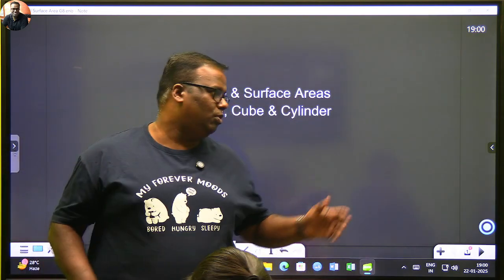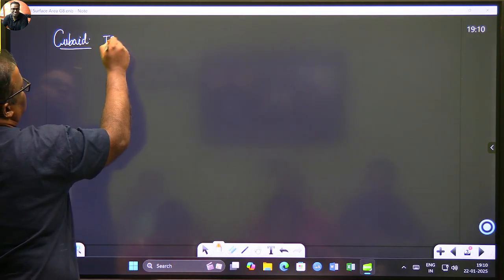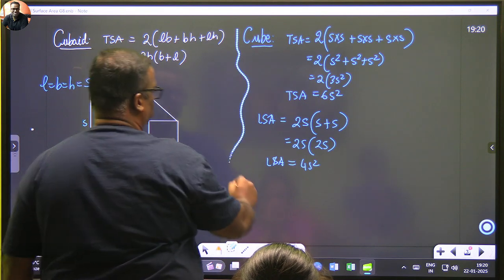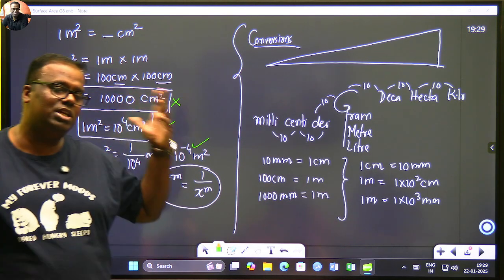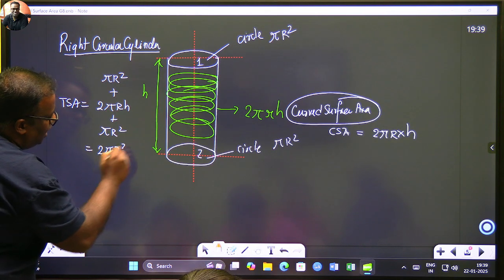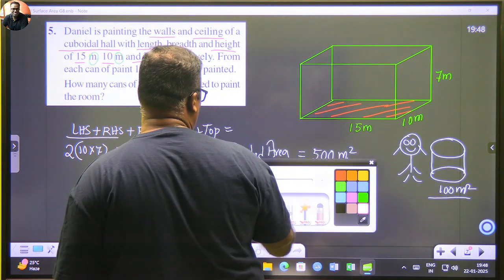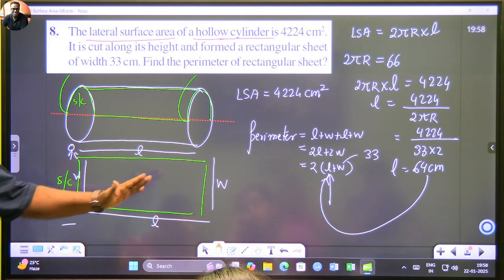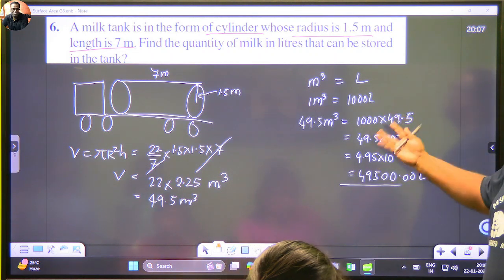Revision - Cube I Cuboid I Cylinder I Grade 8 I CBSE